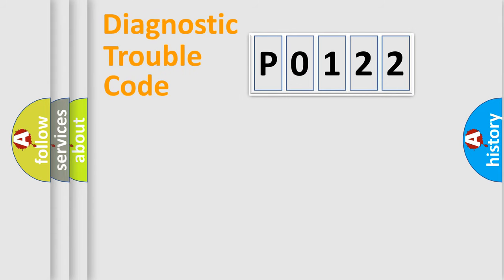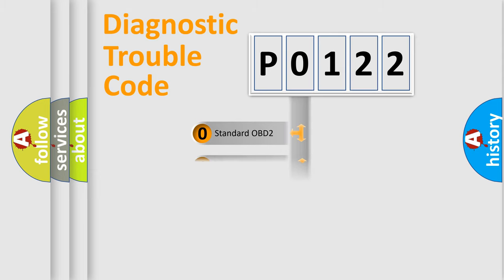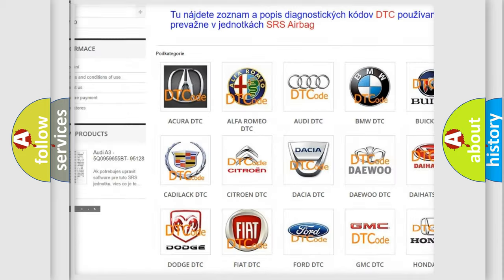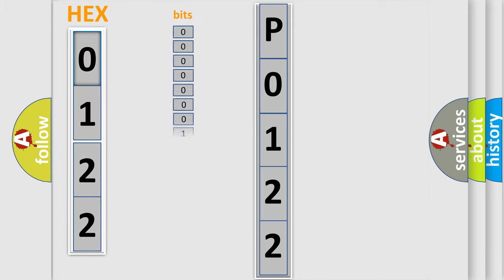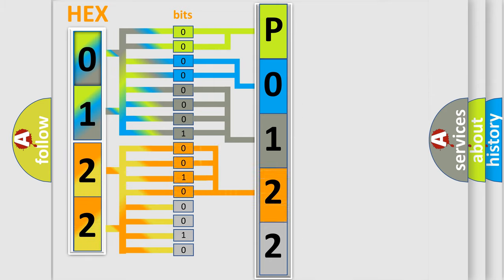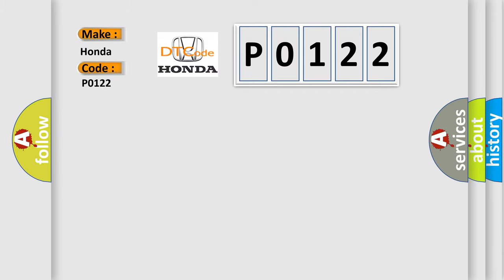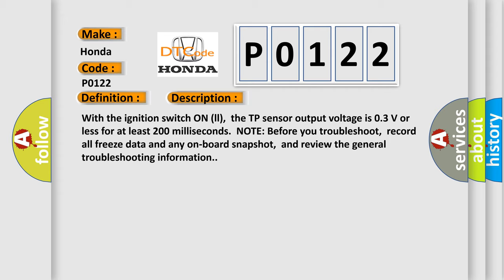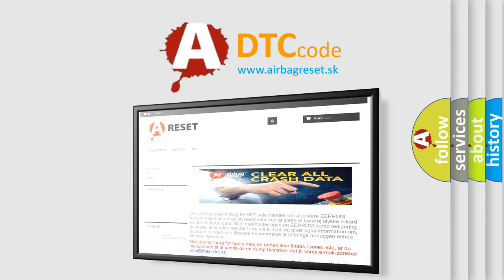DTC Honda P0122 Short Explanation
Contents:
0:21 Basic DTC analysis according to OBD2 protocol standard.
1:48 Insight into programming
2:58 A diagnostically understandable description of the Diagnostic Trouble Code
3:05 Basic error definition

Make:
Honda
Code:
P0122
Definition:
Throttle Position (TP) Sensor A Circuit Low Voltage
Description:
With the ignition switch ON (ll),the TP sensor output voltage is 0.3 V or less for at least 200 milliseconds.NOTE: Before you troubleshoot,record all freeze data and any on-board snapshot,and review the general troubleshooting information.
Cause:
 Poor connections or loose terminals at the throttle body and the PCM "Open" or "Short" circuit between the throttle body and the PCM Faulty TP sensor A,replace throttle body Update the PCM if it does not have the latest software,or substitute a known-good PCM Faulty PCM